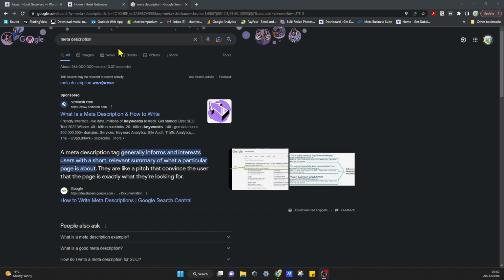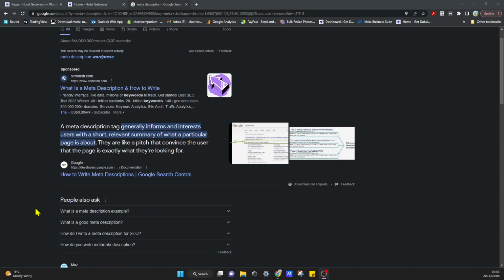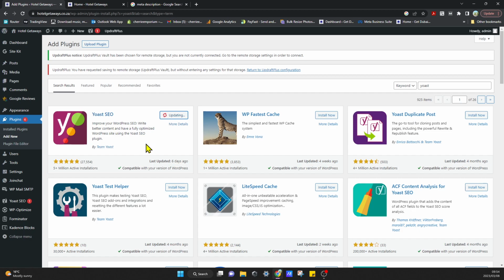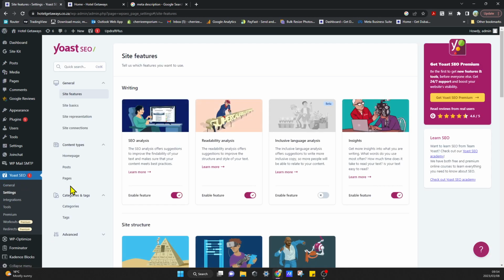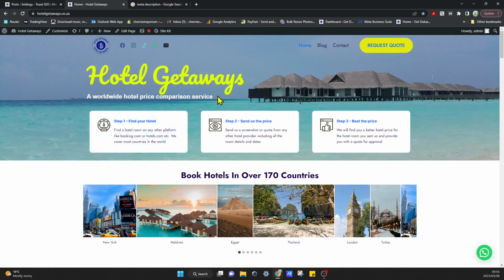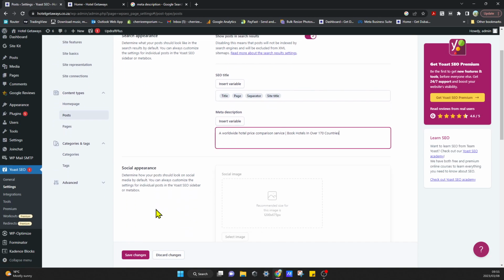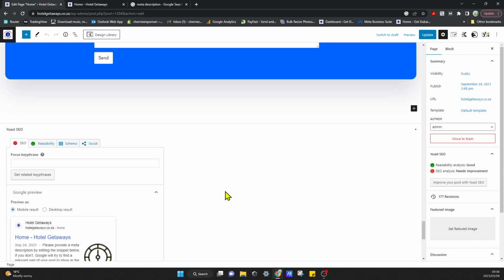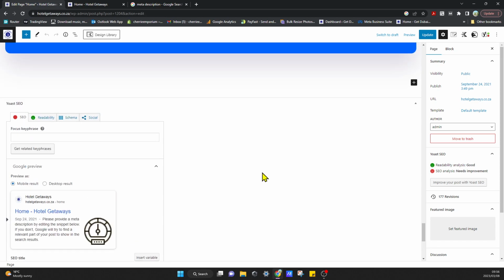How To Add Meta Description In WordPress 2023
In This Video, I Will Show You, how to add meta keywords in WordPress Yoast plugin in 2023. This will assist your website to rank better for SEO by using your keywords in the meta description.